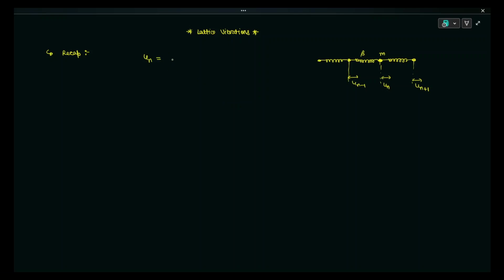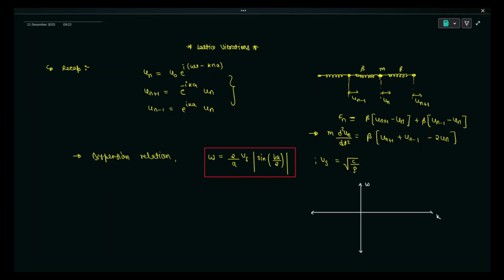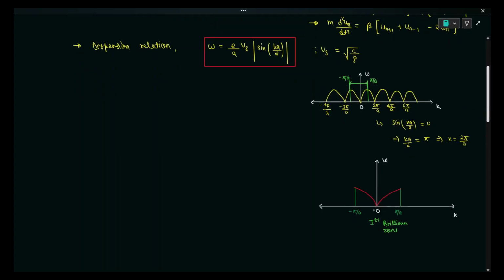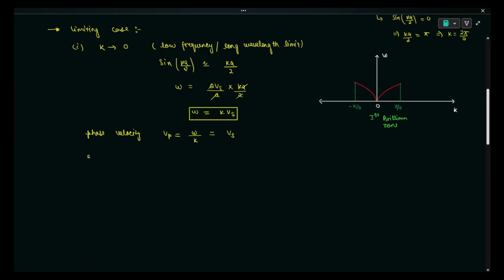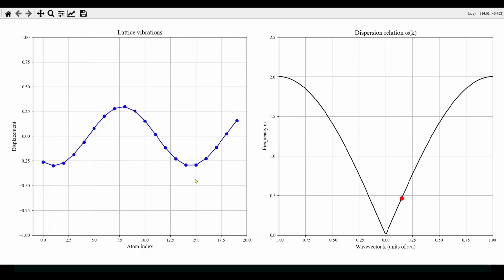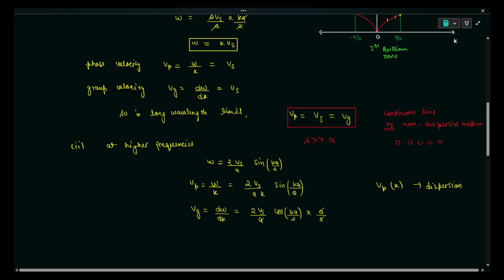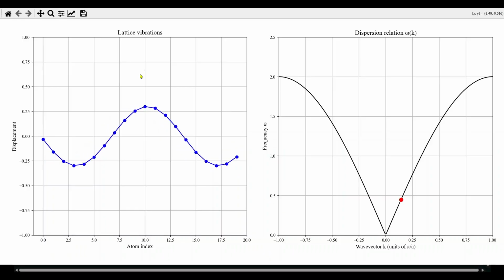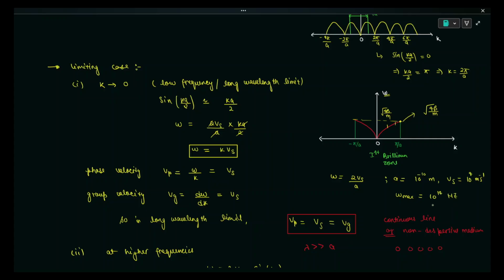Lattice Vibrations Part 2 | Dispersion Relation for Monoatomic Lattice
Recap of Previous Video & Problem Formulation (0:00-1:02)
Displacement & Force Equations (1:02-2:13)
Deriving Dispersion Relation (2:13-3:06)
Plotting the Dispersion Relation (3:06-5:19)
First Brillouin Zone & Limiting Cases (5:19-7:05)
Phase Velocity & Group Velocity in Long Wavelength Limit (7:05-9:02)
Lattice Vibrations in Long Wavelength Limit (9:02-10:48)
Dispersive Region (Middle Range K) (10:48-11:41)
Zone Boundary Behavior (K = pi/a) (11:41-13:28)
Lattice Vibrations at Zone Boundary (13:28-14:20)
Upper Cut-off Frequency & Low Pass Filter (14:20-15:56)